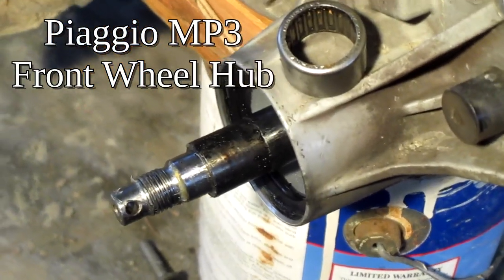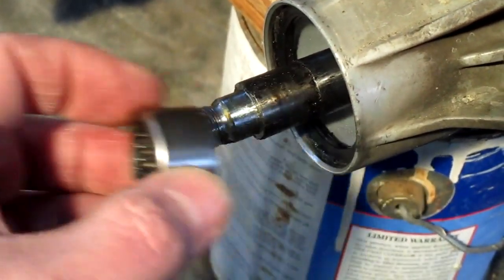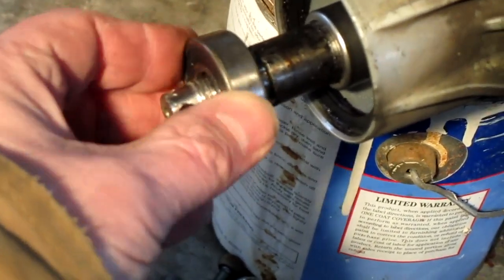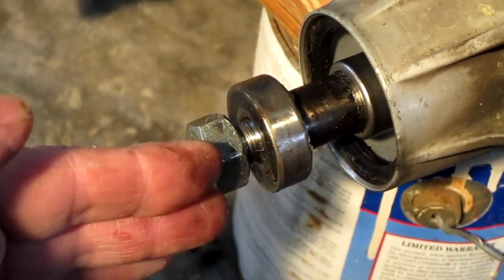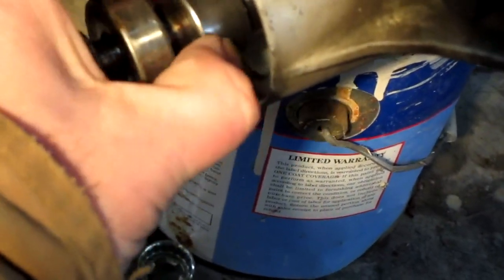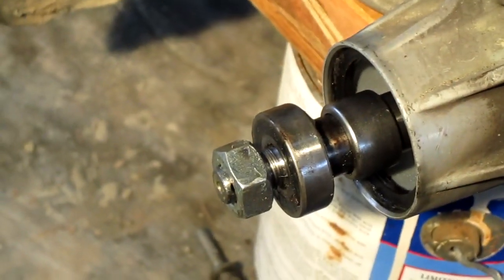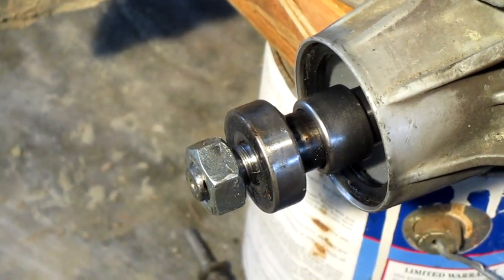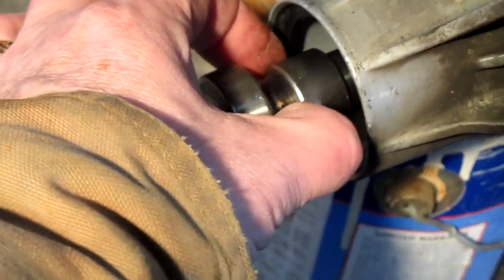Piaggio MP3 Wheel Hub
A quick look at the way the wheel bearings are arranged on the MP3 wheel hub.

Most heavier motorcycles have a radial bearing on both sides of the hub with a measured spacer in between. That way when you tighten the axle nut, both bearings support the vertical load as well as the horizontal load. Once you move up to automobile weight they have taper bearings on both sides with considerably more surface area and load bearing capability.